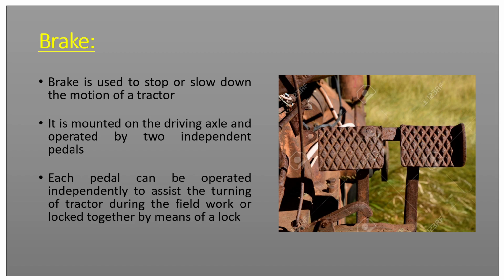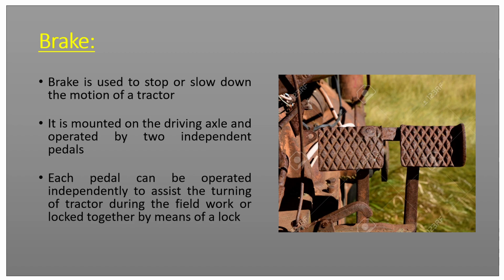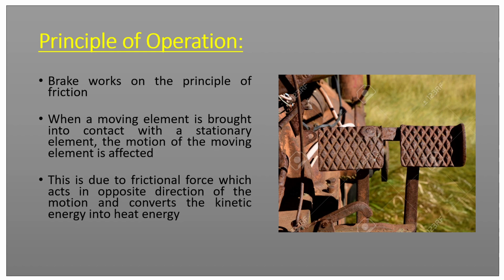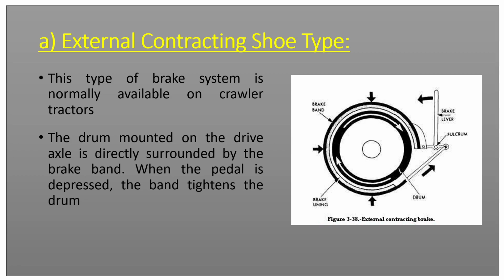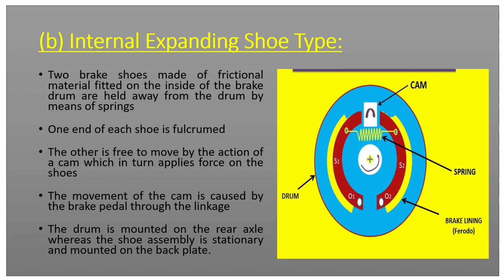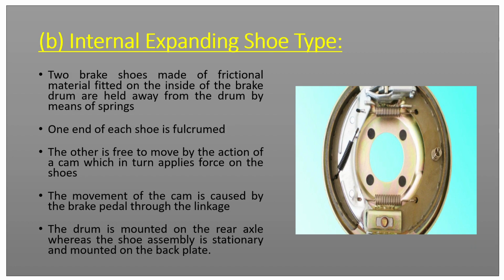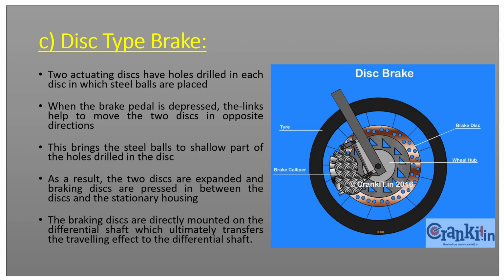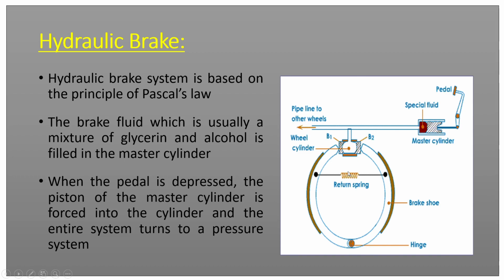Brake System and Type of Brakes